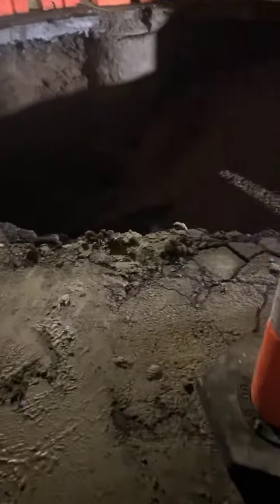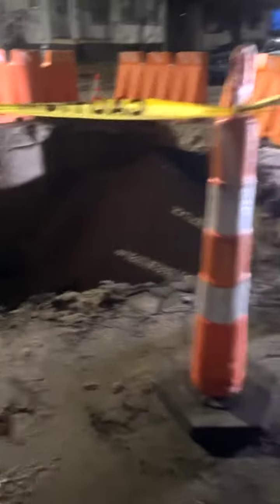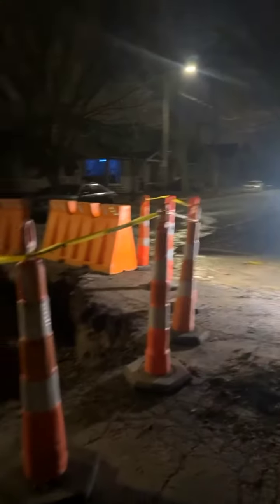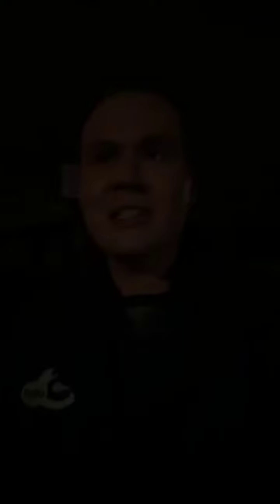Cleveland sinkhole nearly swallows woman's SUV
A huge sinkhole opened up on Cleveland’s Westside and nearly swallowed a woman’s SUV.